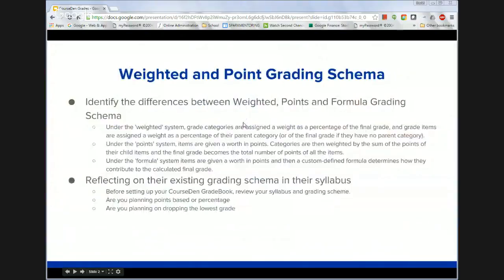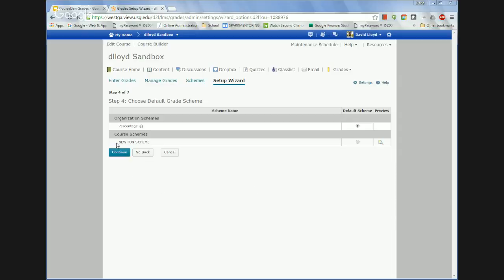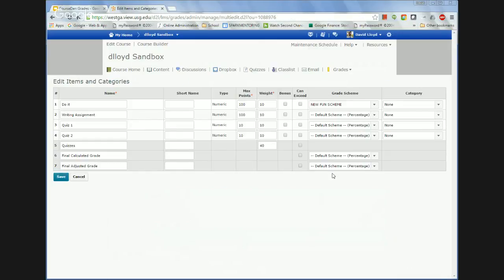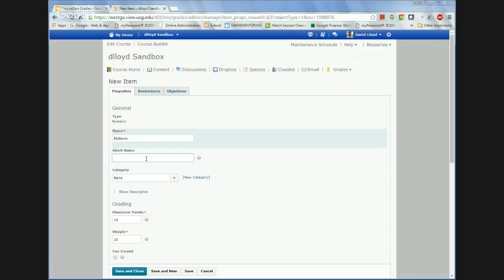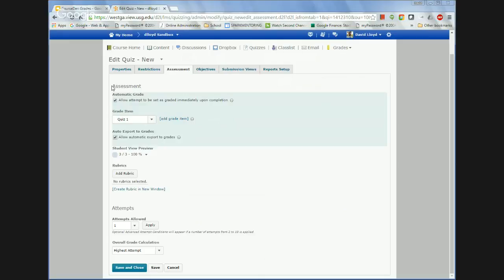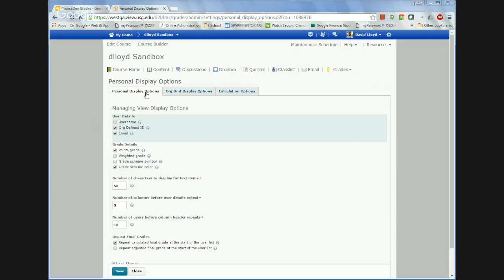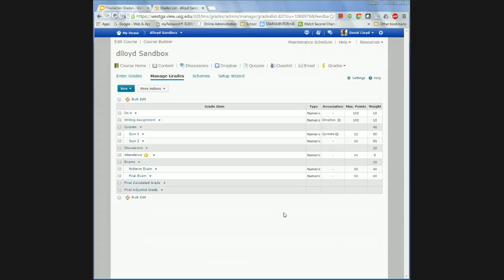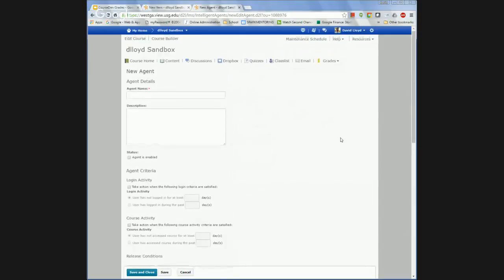UWG Online | Spring Cleaning Your Grade Book